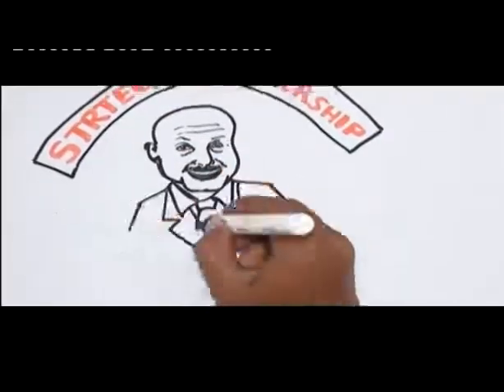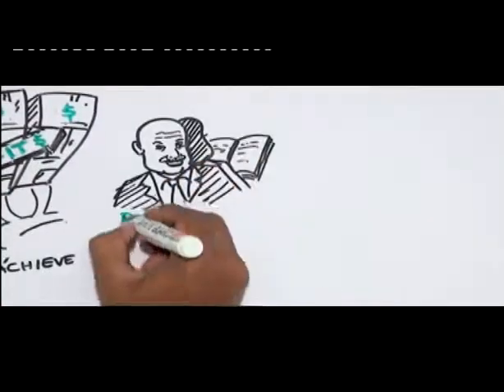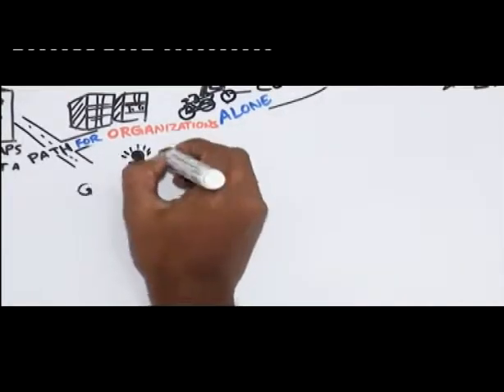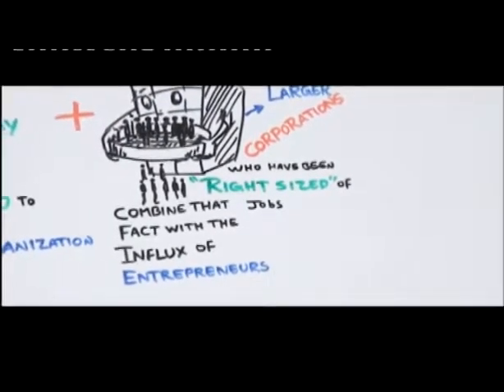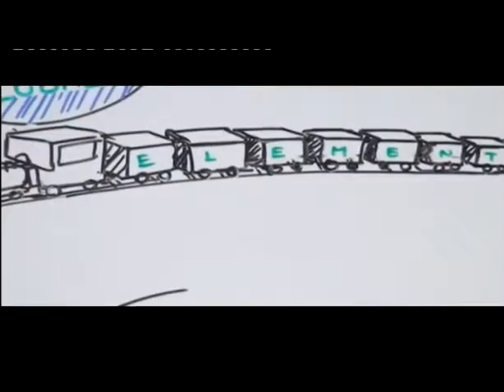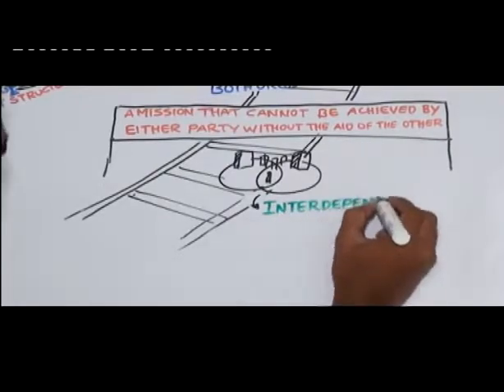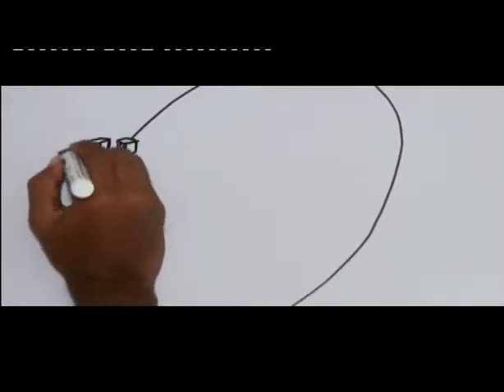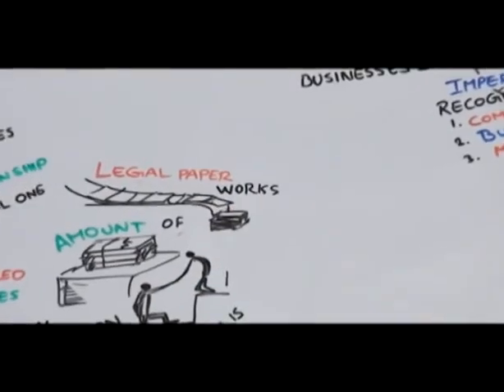Strategic Partnerships Part 1